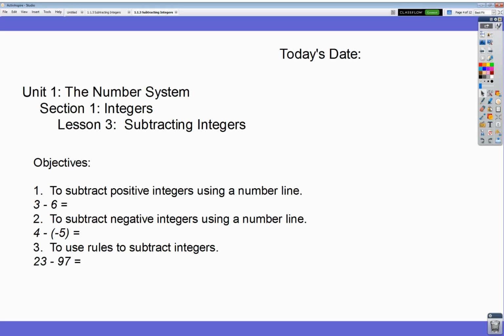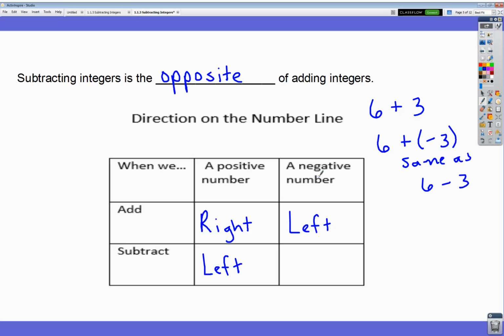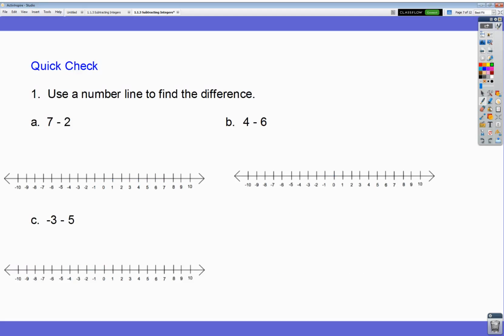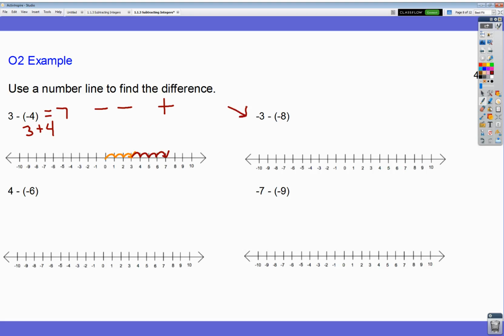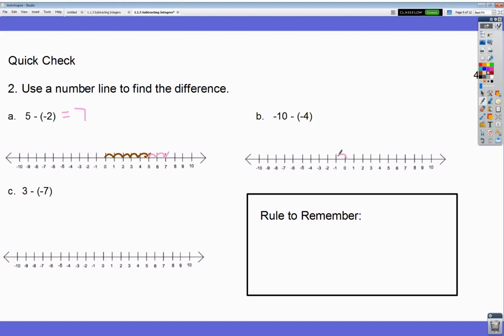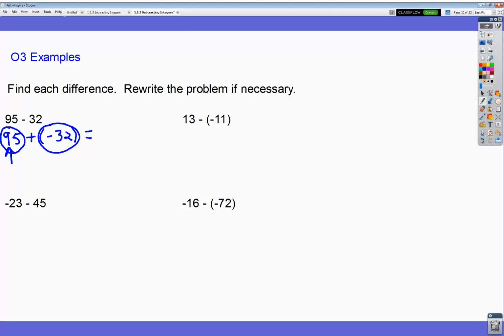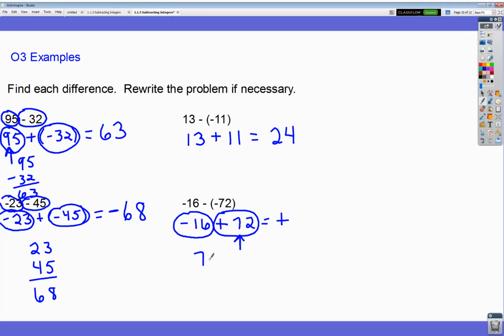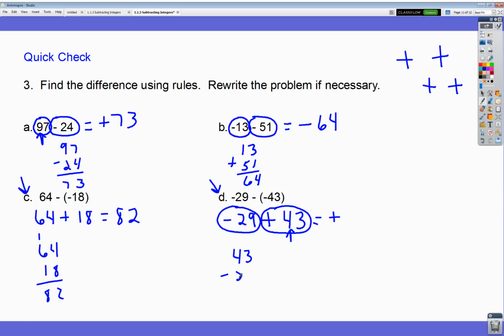1 1 3 Subtracting Integers